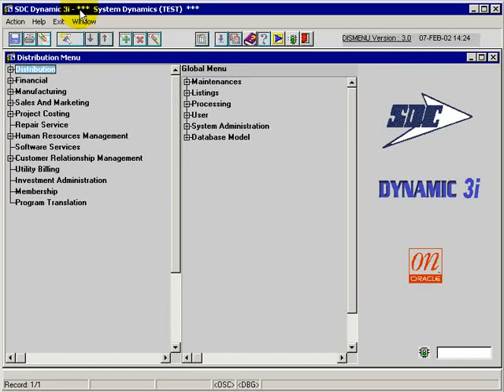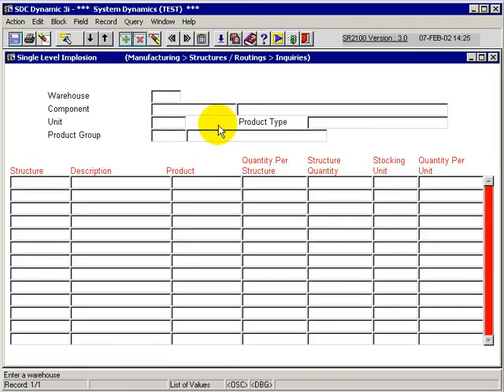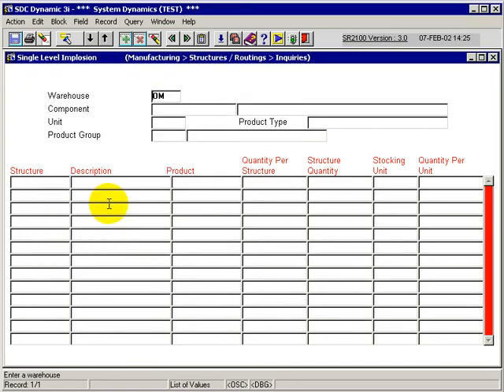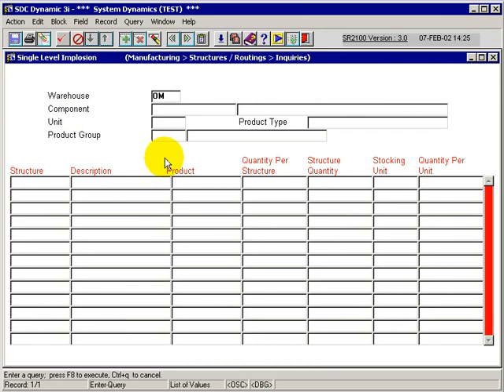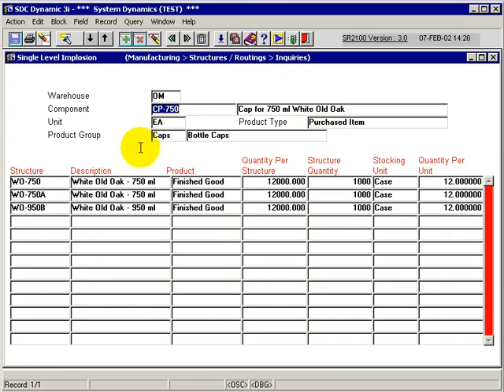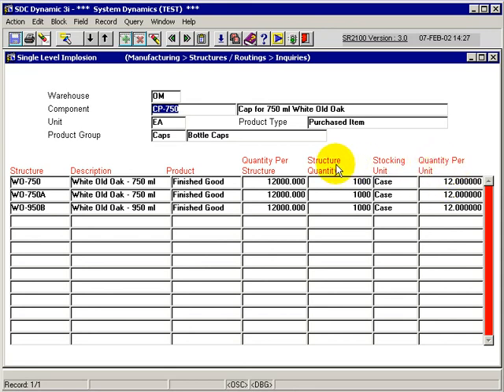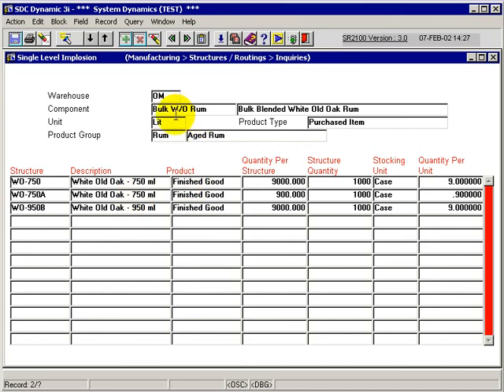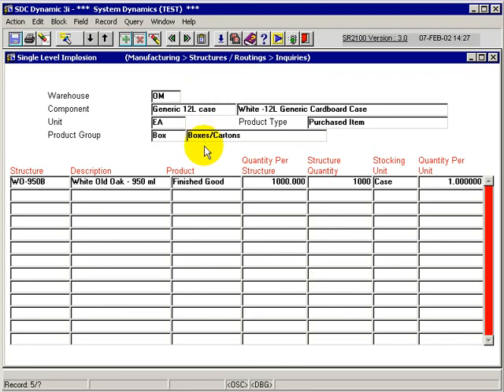DYNAMIC 3i Free Edition ERP tutorials - single level implosion inquiry